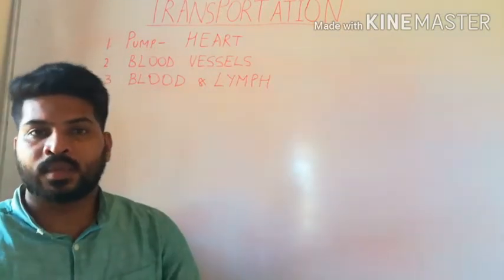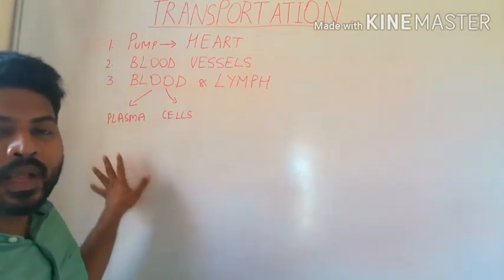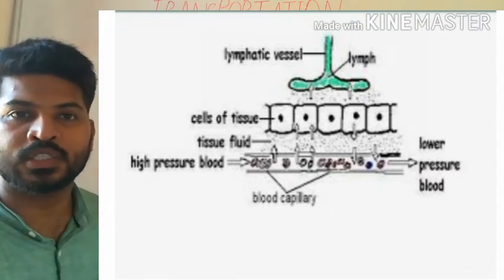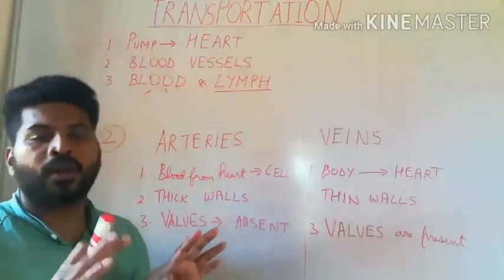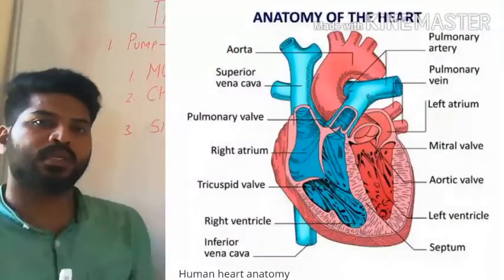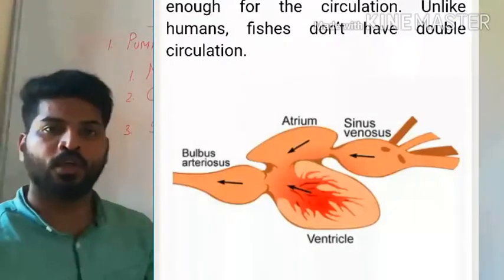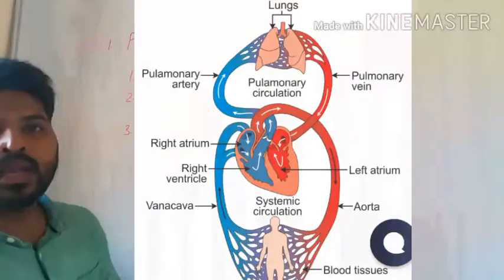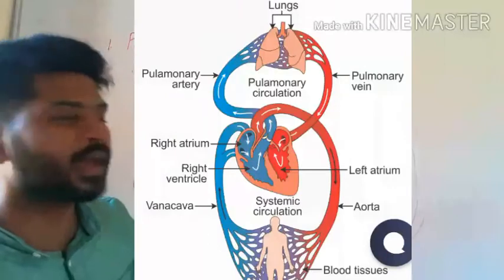Life Processes Part 4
Transportation, Circulatory system, Human Heart, Anatomy, Blood, Arteries, Veins, Lymph, Platelets, Double circulation, Systemic circulation, Pulmonary, Class 10, Science, CBSE, Biology, NCERT,